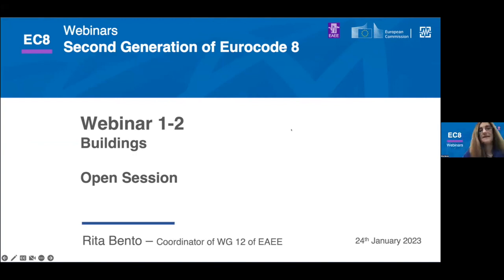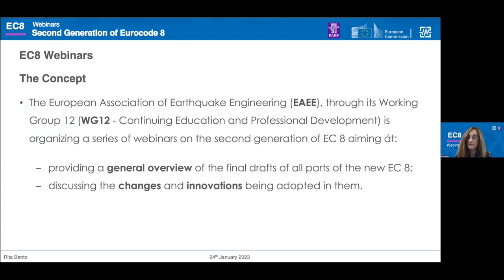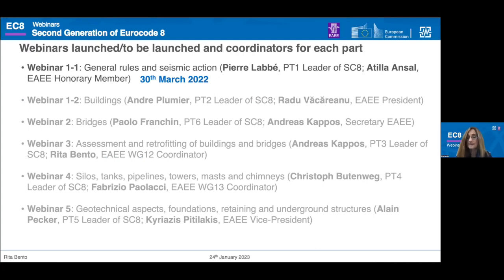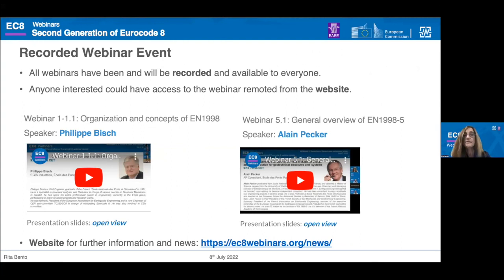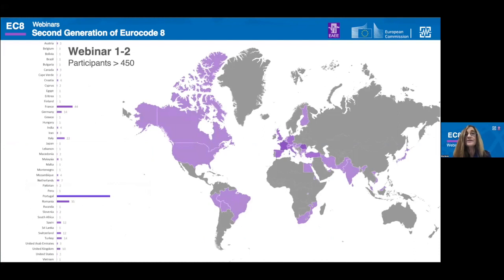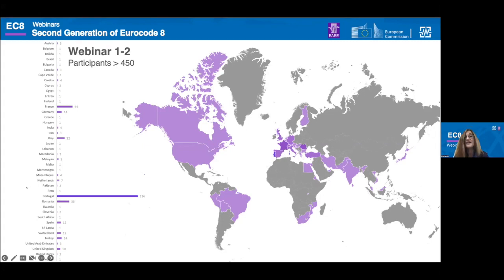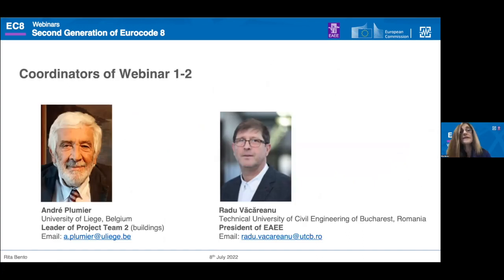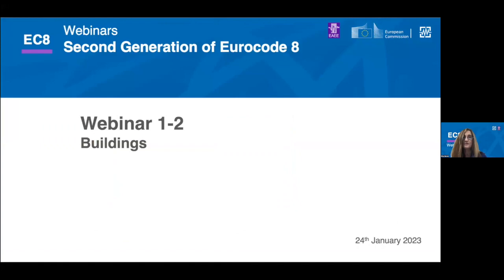WEBINAR 1-2: Opening Session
WEBINAR 1-2: Buildings
Opening Session
January 24th 2023 8:30 – 08:40 CET

Coordinators:
André Plumier (PT2 Leader of SC8); Radu Văcăreanu (President of EAEE)

The present channel is dedicated to the open webinars on Eurocode 8 (EC8) of second generation. It is indeed paramount that both the scientific and professional communities become rapidly familiar with the main innovative technical aspects introduced by such a second generation code on earthquake engineering.

WEBINARS ON THE UPCOMING SECOND-GENERATION EC8
There will be six webinars, organized by the European Association of Earthquake Engineering (EAEE), to introduce and illustrate the main features of the second generation of all parts of Eurocode 8, including the changes and adopted innovations. Starting late March 2022, these webinars will be held by the different Eurocode 8 Project Teams, who coordinated the development of these new versions over the past few years.

EAEE WG12 is the working group of the European Association of Earthquake Engineering for Continuing Education and Professional Development.
The main aim of the working group is to relaunch EAEE Regional Seminars on a regular basis and to promote open webinars, workshops and other activities for Continuing Professional Development (CPD).
These activities are mainly organised to update young researchers, designers and scientists about the new advances in the field of earthquake engineering.

ORGANIZING COMMITTEE

Working Group 12
(Continuing Education and Professional Development) of the European Association of Earthquake Engineering
Rita Bento (Coordinator), Christoph Butenweg, Dietlinde Köber, Gabriele Milani, Jean François Semblat, Luca Pelà, Ricardo Monteiro

European Association of Earthquake Engineering (EAEE)
with the support of the Eurocode 8 Subcommittee (SC8) Chairman (Philippe Bisch) and the leaders of the SC8 project teams